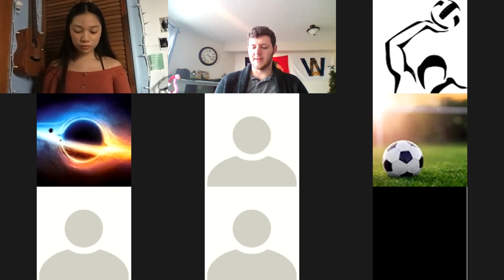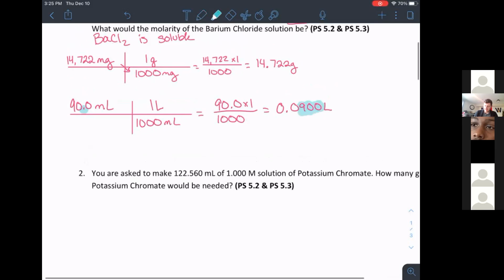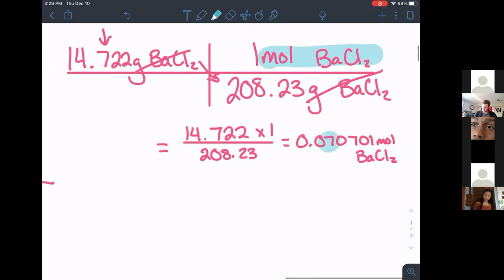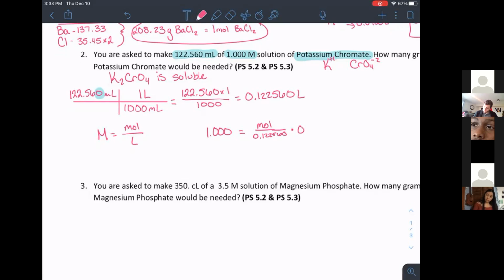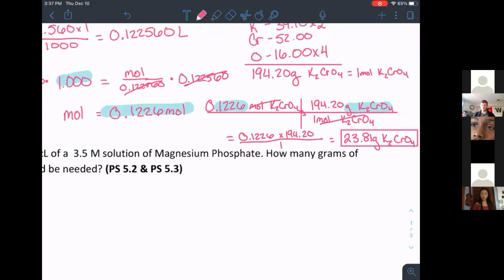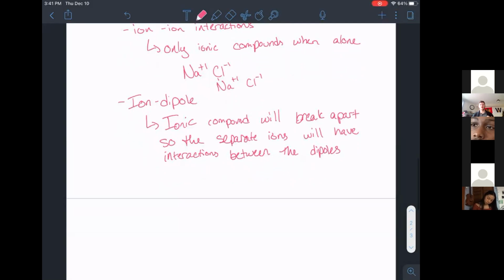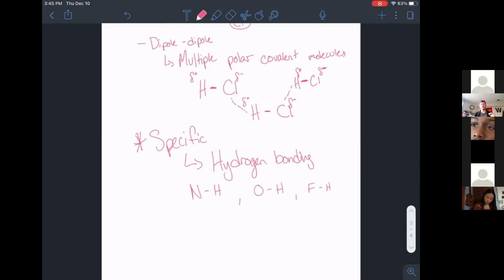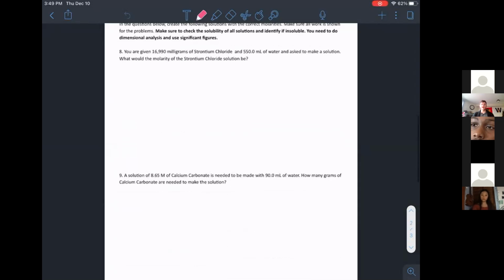12.10 Honors Chemistry Zoom Meeting